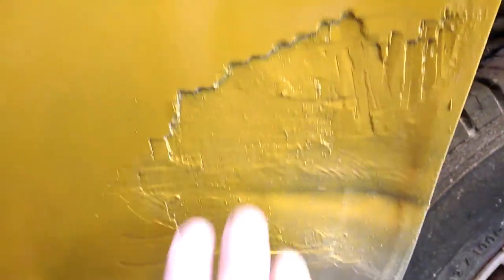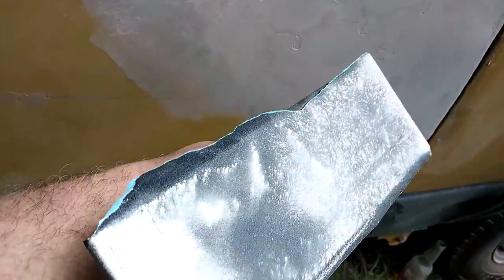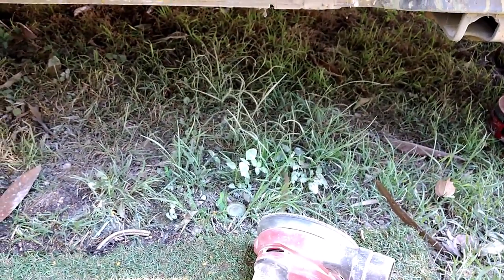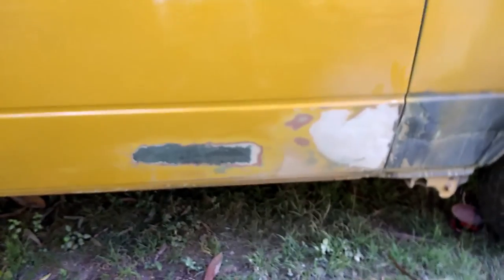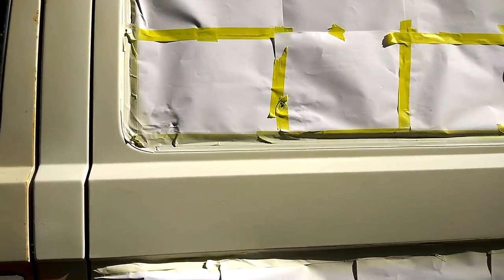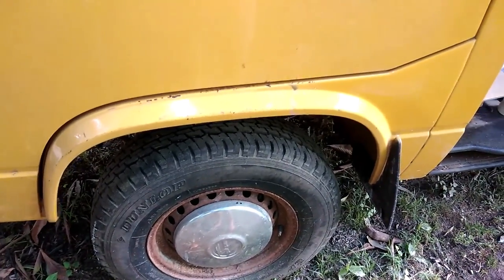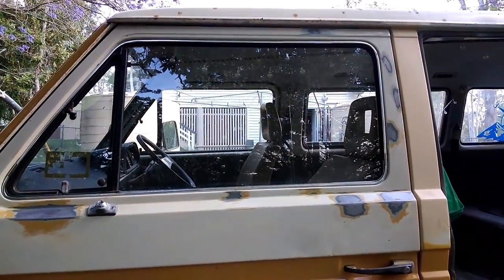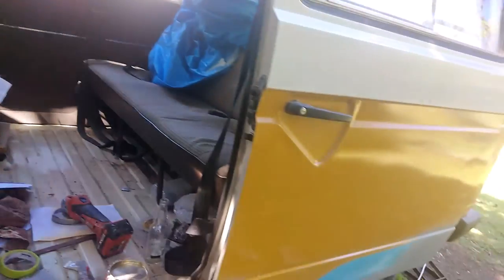Episode 13 Banging on the Door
Fixing the dent on Masie the VW Vanogan/ Transporter T25/ T3 sliding door the Hamster way. Not recommended by professionals. Looks better than when we started and that's the aim of the game. What could go wrong? A video with no rust. impossible, so we tackle some of what I call Spider rust.